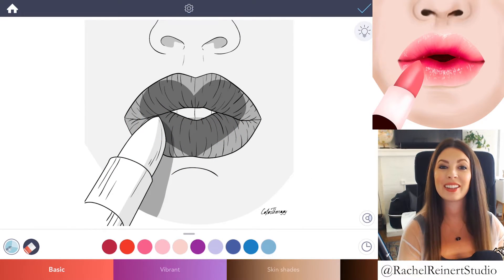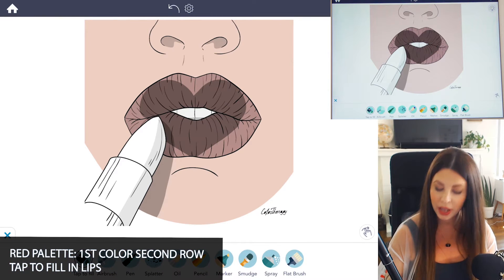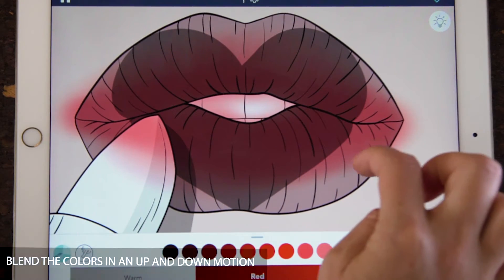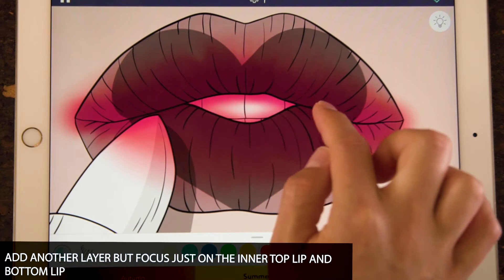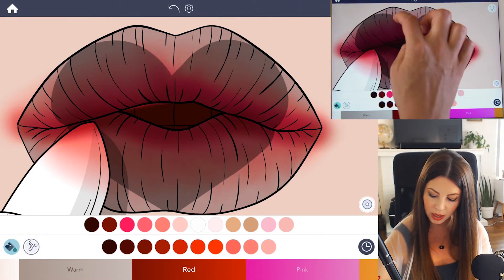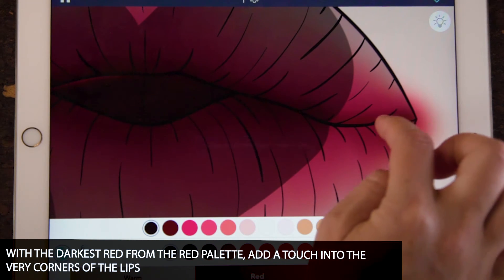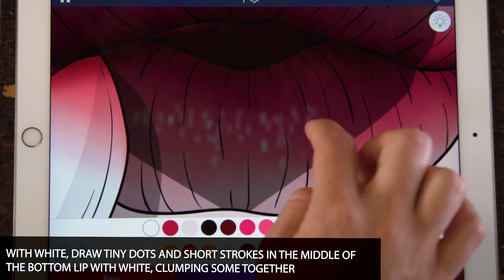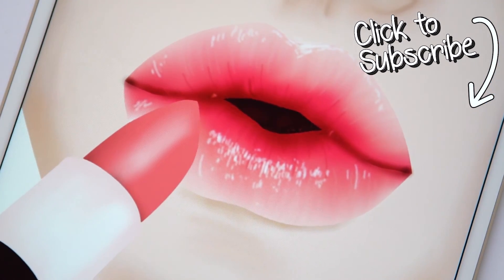Coloring Tutorial: How to Create Korean Makeup Inspired Lips with Color Therapy App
In this Advanced Coloring tutorial, we will teach you how to color Korean makeup inspired lips with Advanced tools using the Color Therapy App.